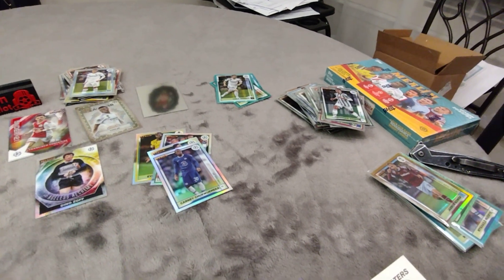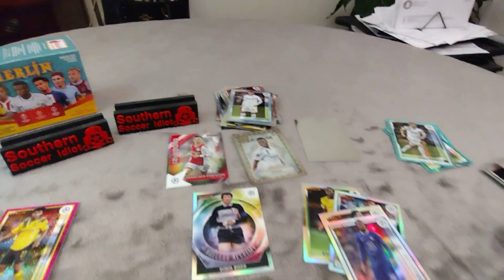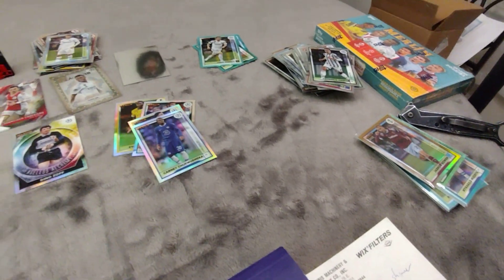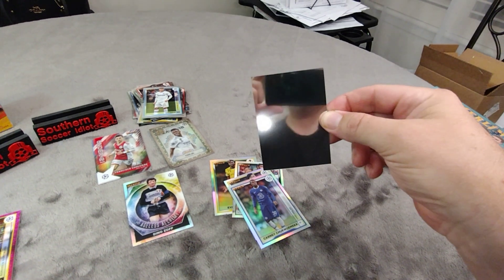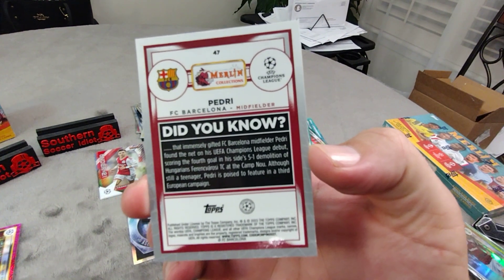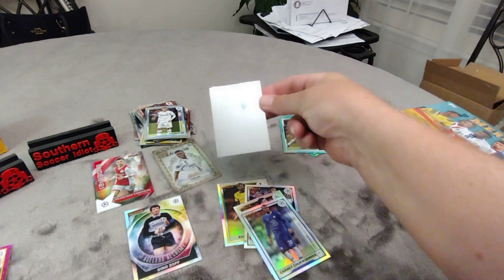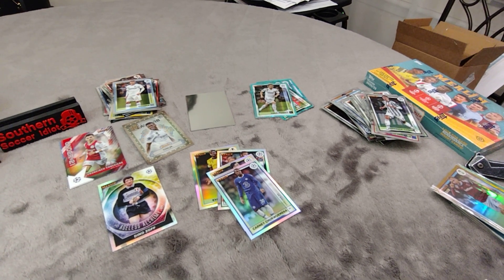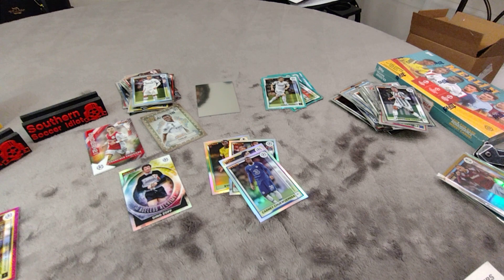"1/1 Merlin pull!!!" 😳🤯😂⚽ HELP!!....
HELP! Has anyone ever seen a card like this before??? I've got a completely blank Chrome card with no picture on the front! 😳🤯⚽